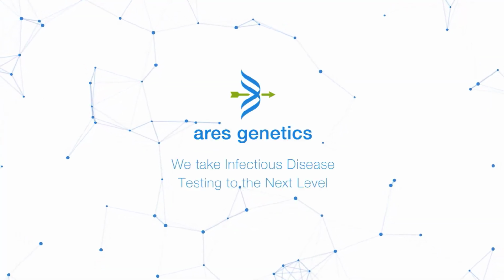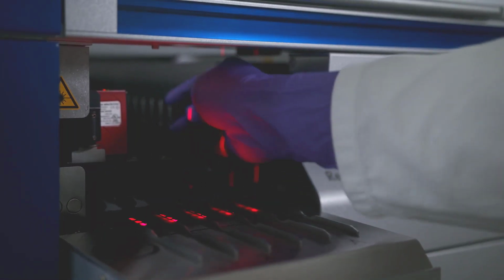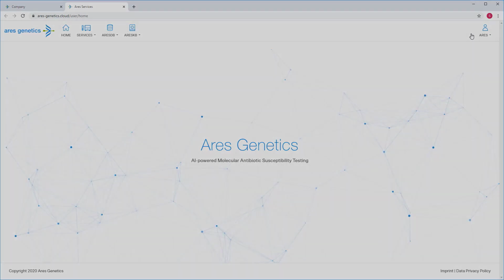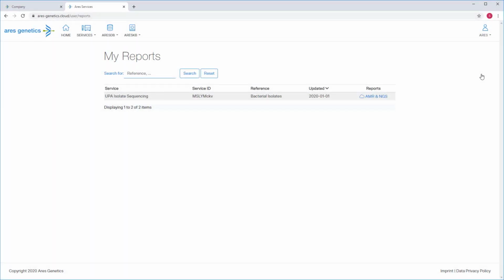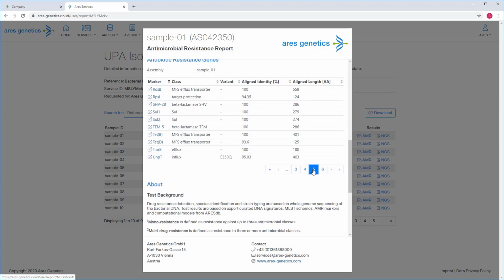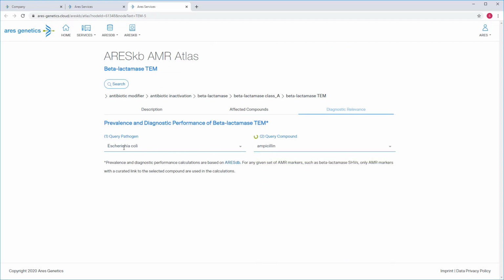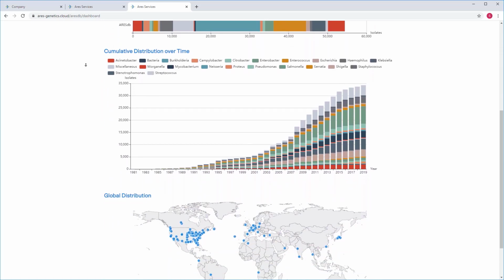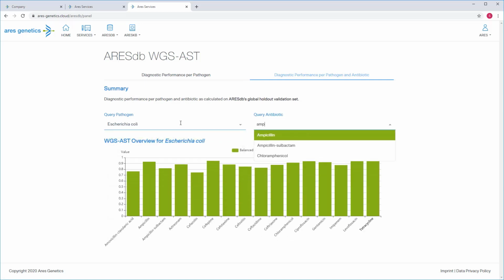Ares-genetics.cloud from OpGen company Ares Genetics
Interested in molecular antibiotic susceptibility testing? Learn how ares-genetics.cloud, from OpGen company Ares Genetics, provides access to our award-winning universal pathogenome assay ARESupa.